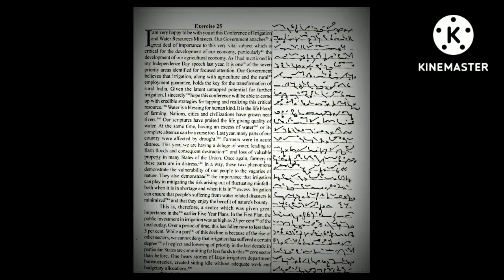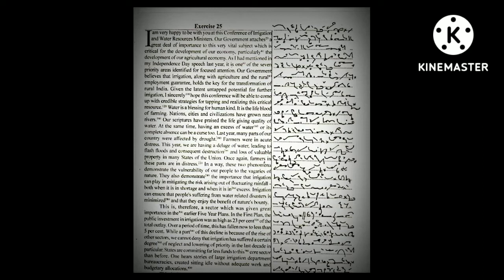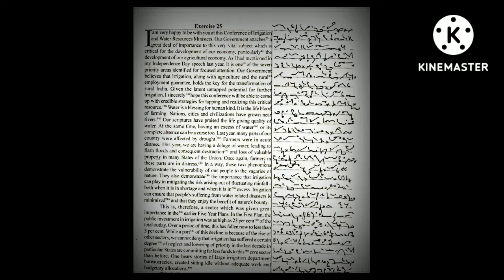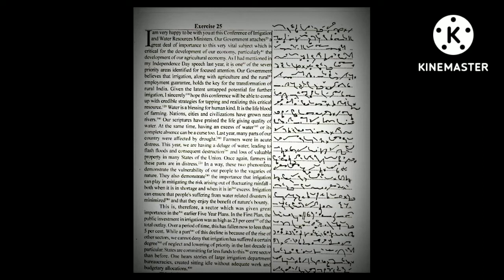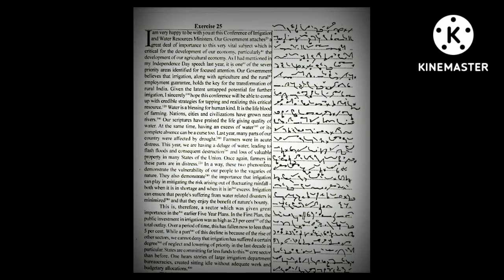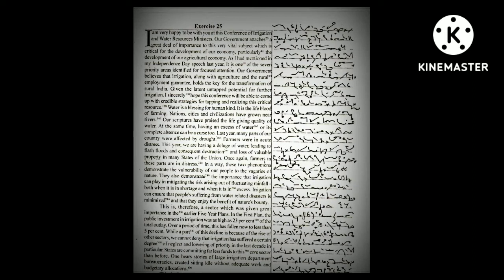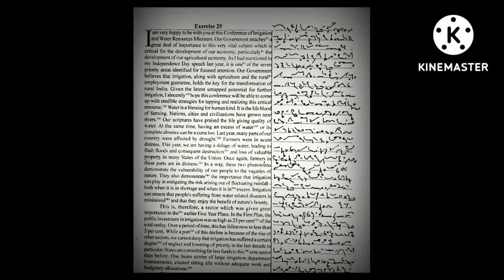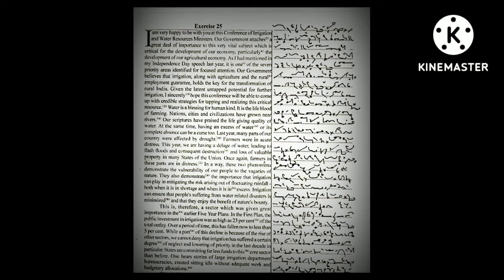85 WPM PROGRESSIVE MARCH MAGAZINE EX - 25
PDF link:-

1) Pitman Shorthand instructor and key
                 OR
2) Pitman Shorthand new era course with key

* English Section.
* 1) A mirror of common errors
* 2) Plinth to Paramount
* 3) SP Bakshi objective General English
* 4) Lucent General English
* 5) Oxford Practical English Usage by Michael Swan
* 6) SSC Kiran Publications previous years
* 7) MB publications (Ajay K Singh)
* 8) Oxford Practical English Grammar
* Reasoning Section
1) Kiran Publications Previous years
2) RS Agrawal A modern Approach to Verbal and Non Verbal Reasoning.
3) Any good YouTube channel like Adda, Mahendras, Priyal mam.

* GK Section
1) Lucent GK
2) Lucent objective
3) Lucent General science
4)NCERT 9-10 STD for Biology, History
5) Self-made notes
6)For current affairs - Speedy's Current affairs & Pratiyogita Darpan.